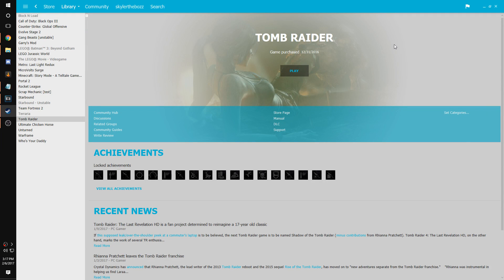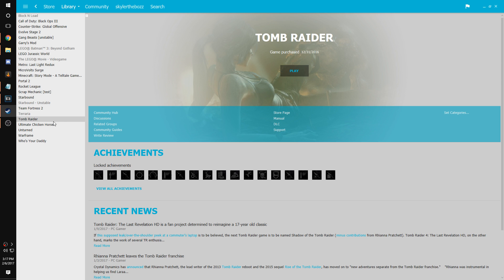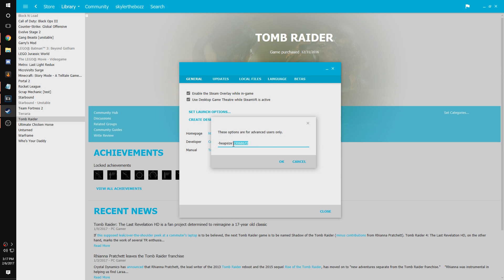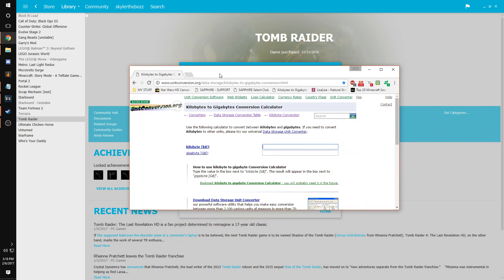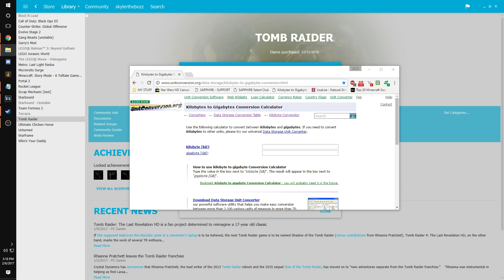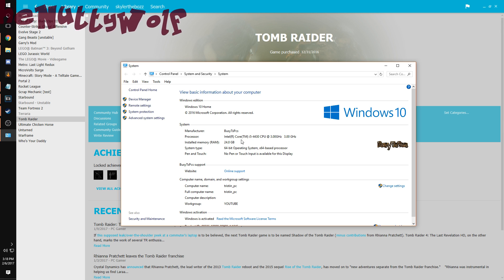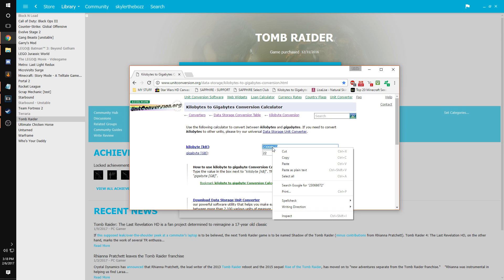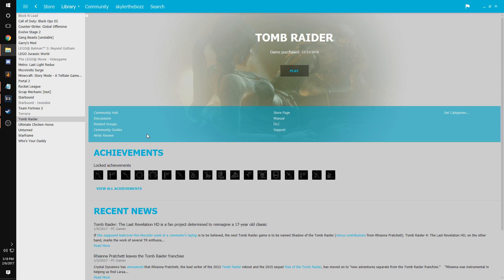How To allocate more ram to Steam!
Like Subscibe Enjoy!

README

-heapsize

if you read : comment i like pickles